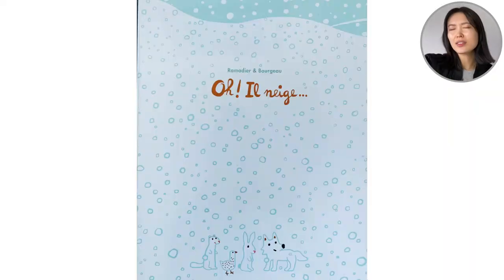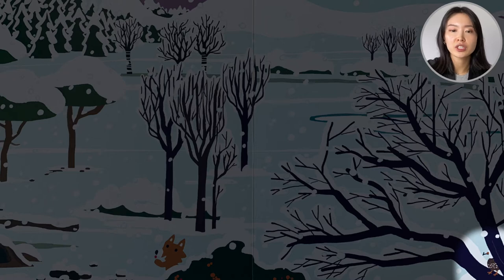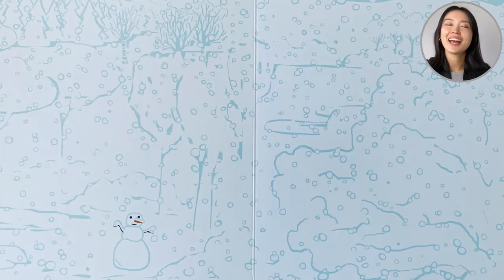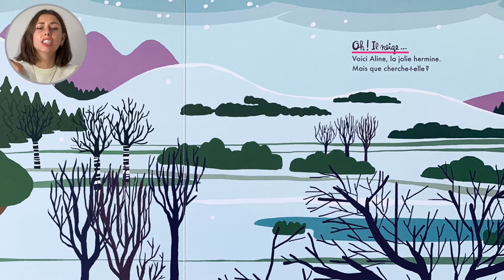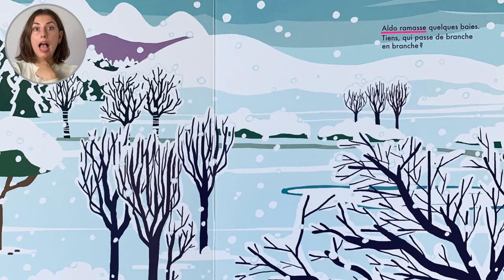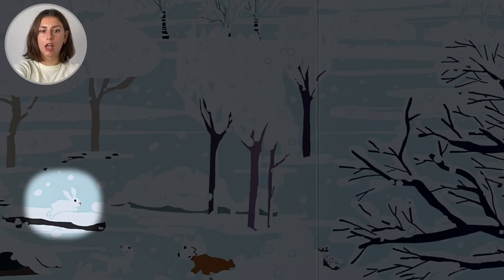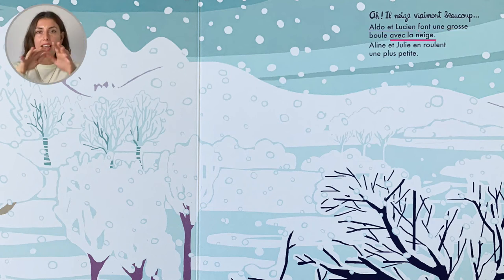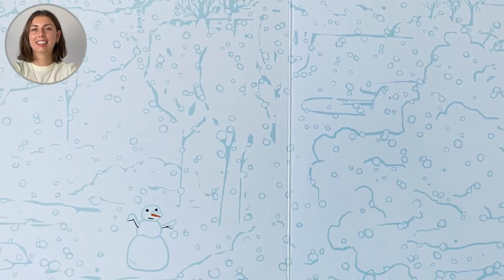Oh ! Il neige... par Ramadier et Bourgeau